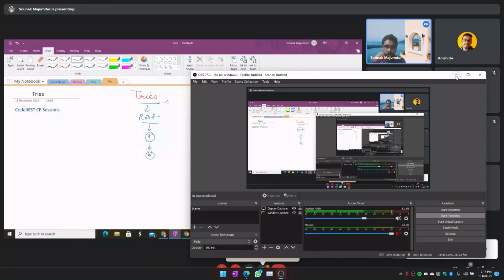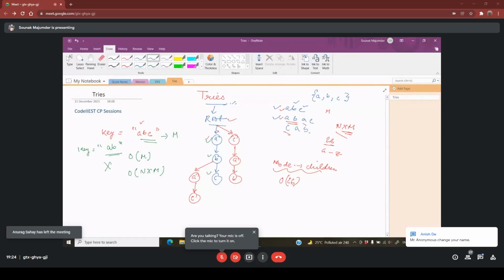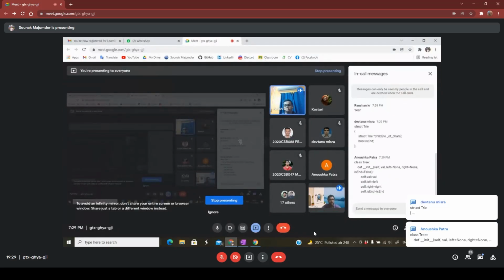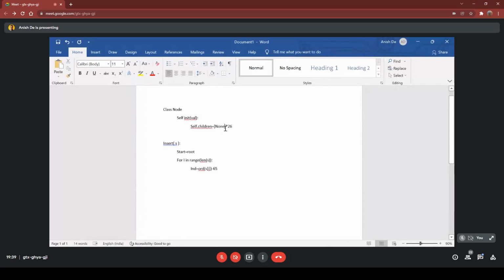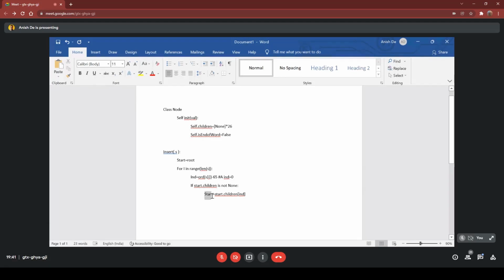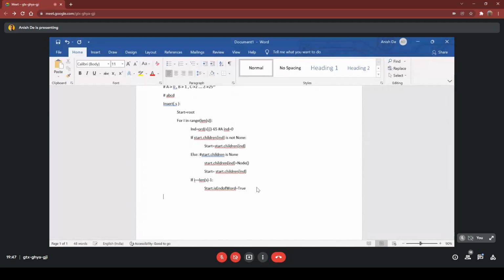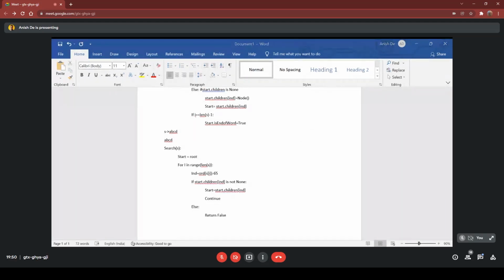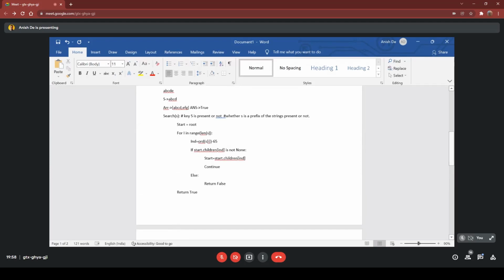Introduction To Trie | Data Structures | GDSC IIEST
Tries are an advanced data structure that is particularly important topic for solving a certain class of problems.

Join Anish and Shounak while they take you through the concept of an interesting Trie Data Structure.